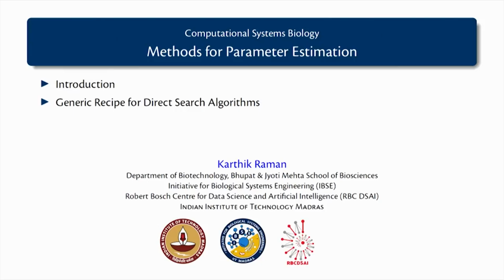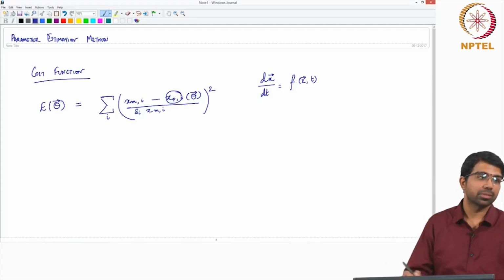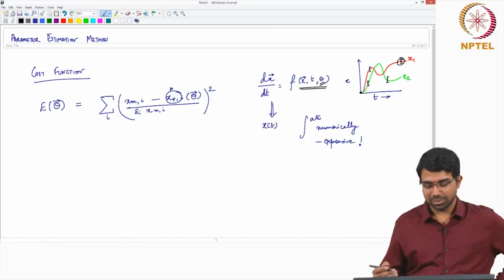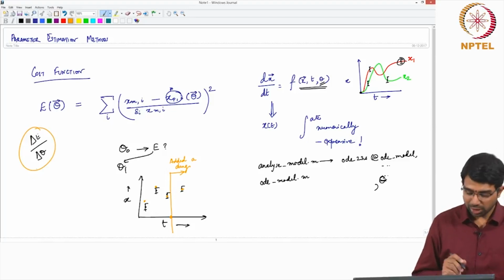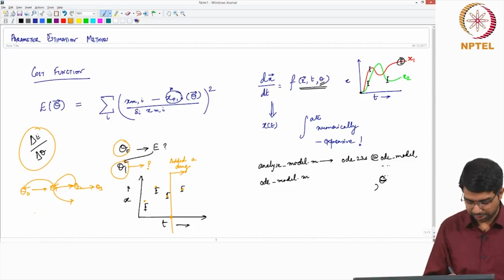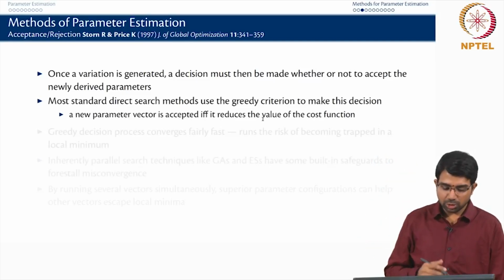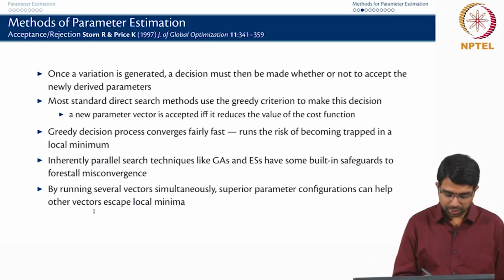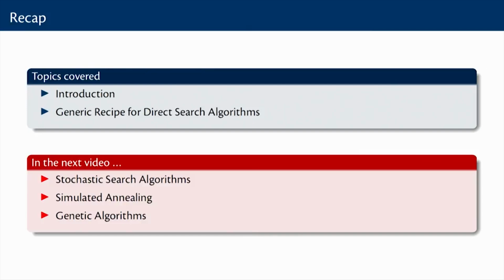Methods for Parameter Estimation